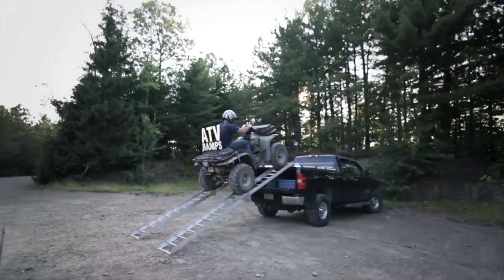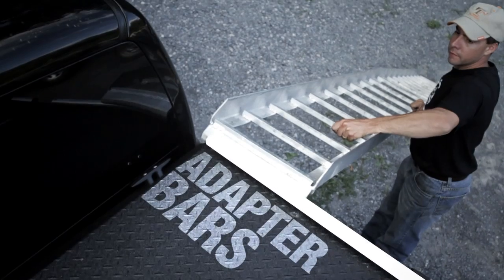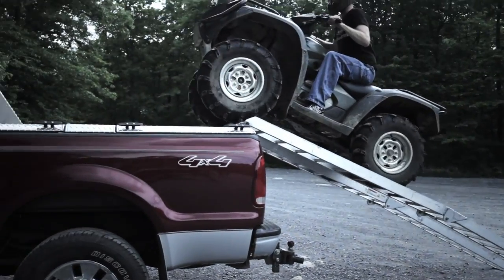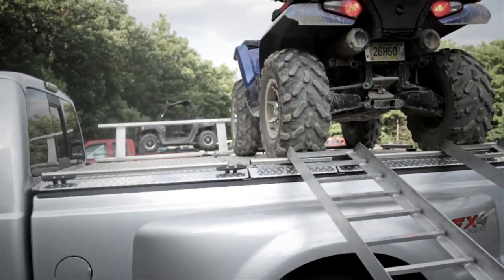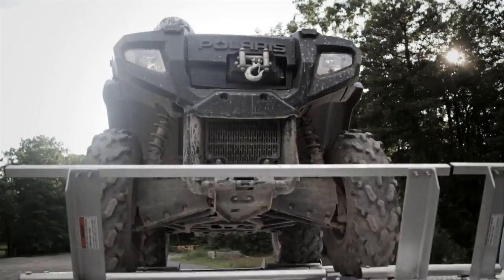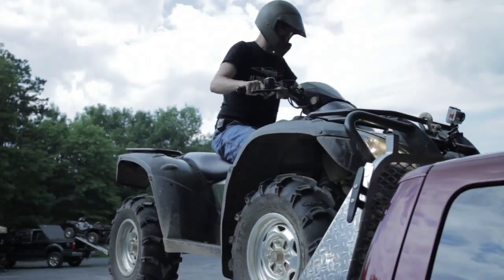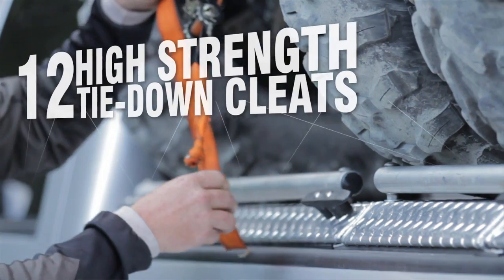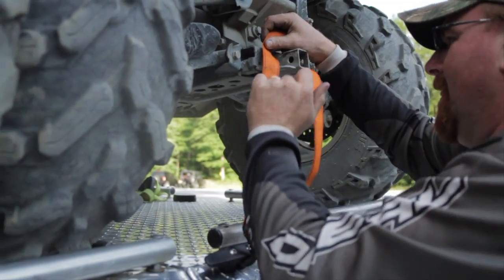Experience DiamondBack ATV Carrier: Safety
Find out why the ATV hauling accessories of the DiamondBack ATV Carrier are built tough and with safety in mind, so you'll feel safe loading, transporting, and unloading your ATVs. Safety is our #1 priority.

Please note: It is recommended to not compress the shocks when using ratchet straps to secure your ATV to your DiamondBack ATV Carrier. Follow the ATV securement instructions in the DiamondBack Owners Manual.